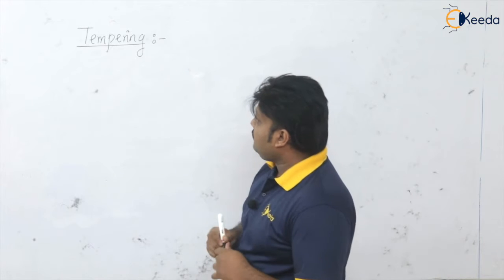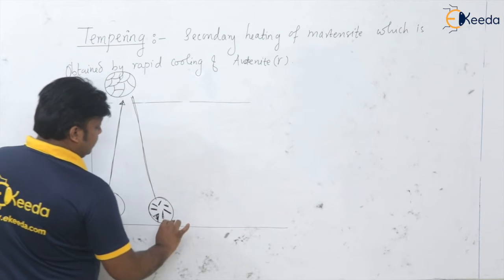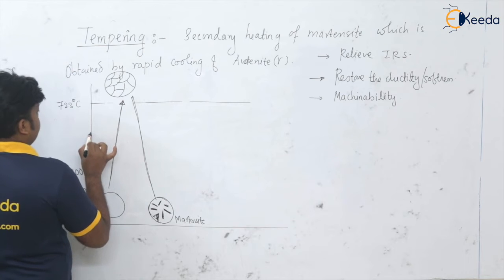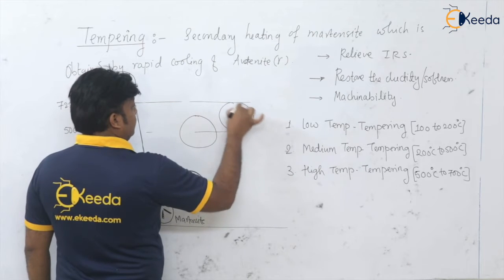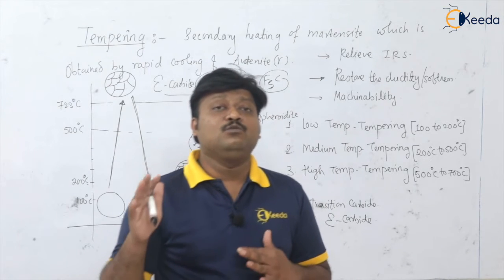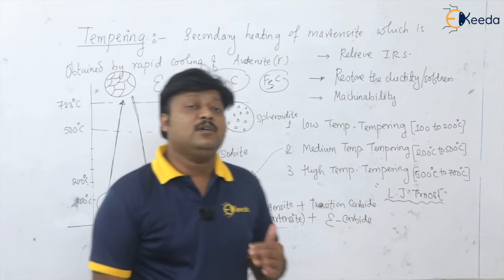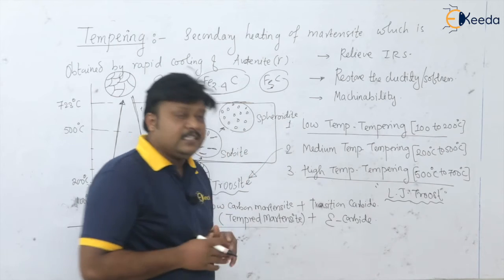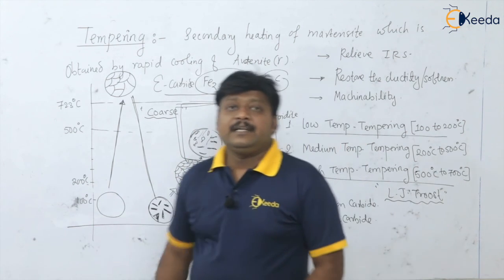Tempering Process | Heat Treatment | GATE ME Engineering Materials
Welcome to our latest video on the Tempering Process in Heat Treatment, a crucial topic in GATE Mechanical Engineering studies. In this insightful video, we delve deep into the intricacies of the Tempering Process, a pivotal step in enhancing material properties. Learn about the science behind controlled reheating and find out how it imparts strength and toughness to engineering materials. Whether you're a student or a professional, this video provides valuable insights to excel in your field.

Happy Learning.